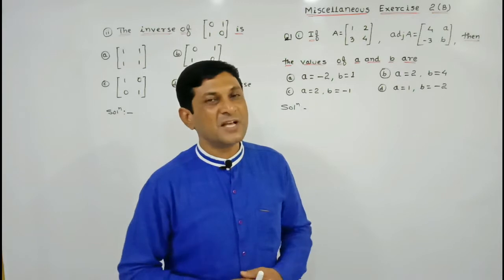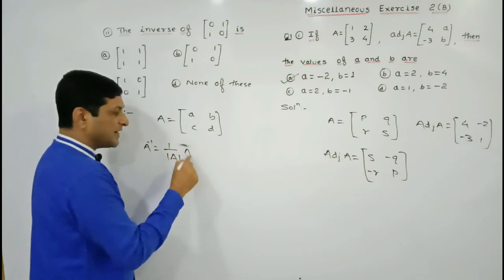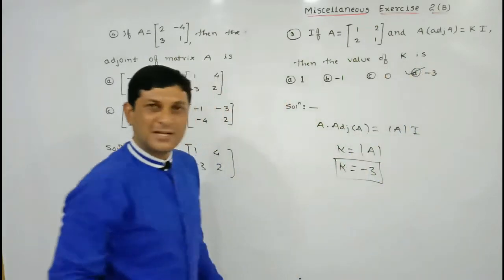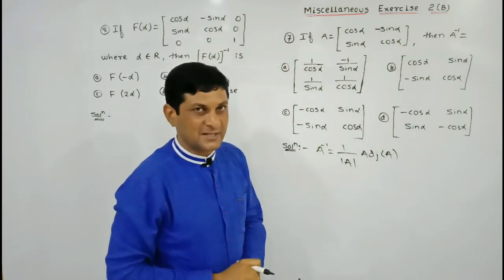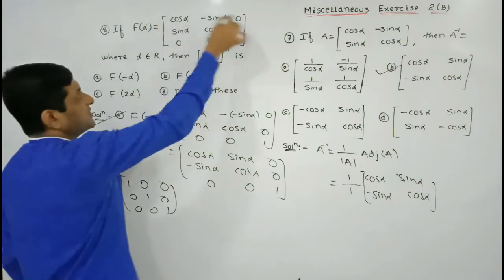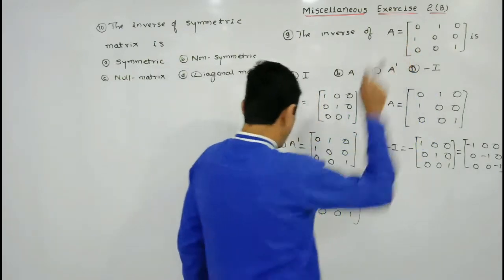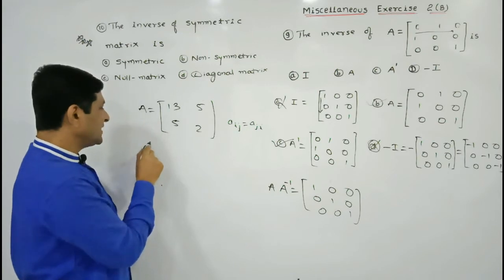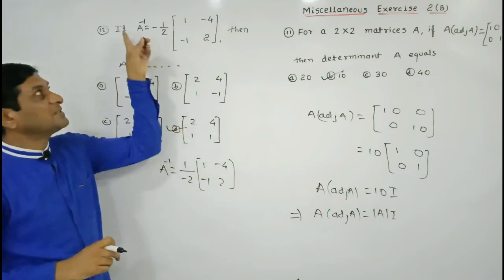Matrices | Miscellaneous Exercise 2(B) Q1(1-12) | Class 12 Maths | Maharashtra Board | Samit Sir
✔ In this video we will discuss Miscellaneous Exercise 2B Q1(1-12)

Maths - |

Ch.5. Vectors